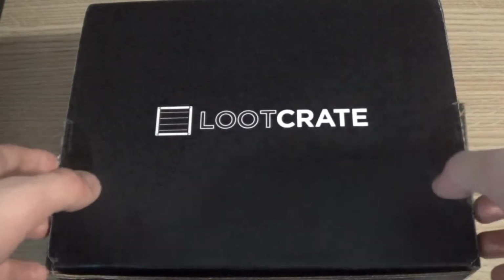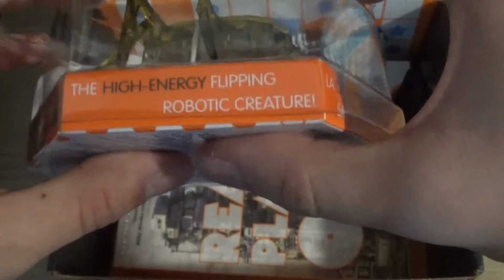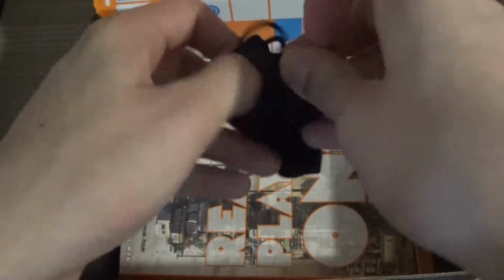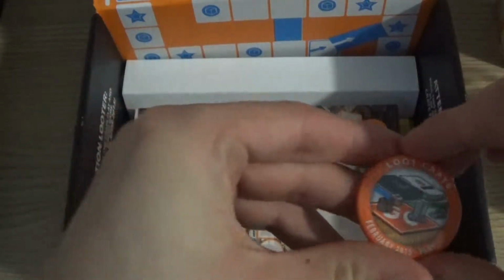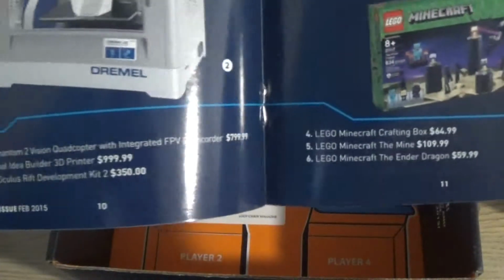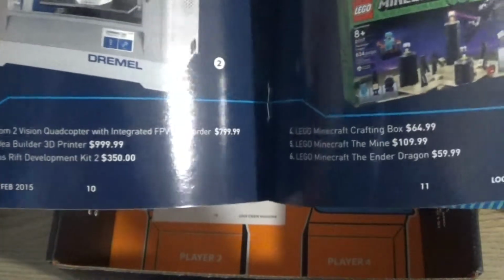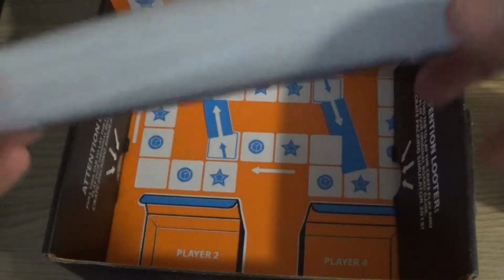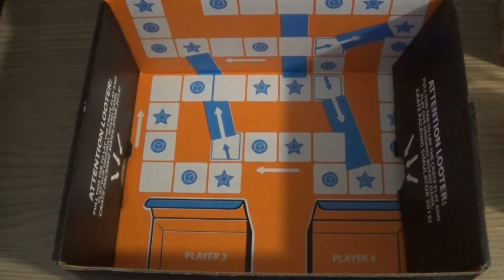Airplane Spotting & Loot Crate! | Reason Everyday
Today, I went to Heathrow Airport, and also opened my Loot Crate for February.